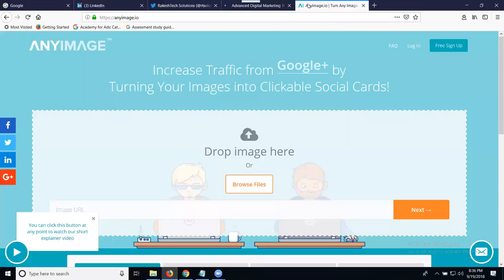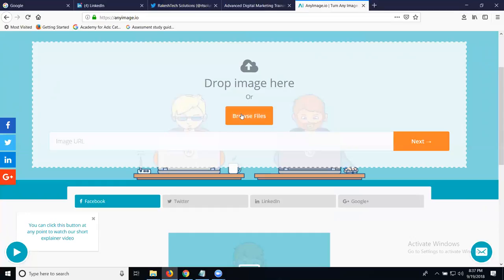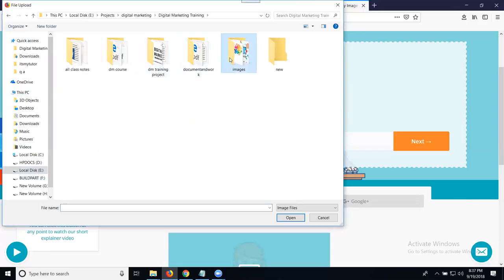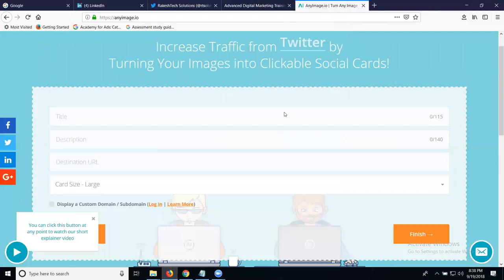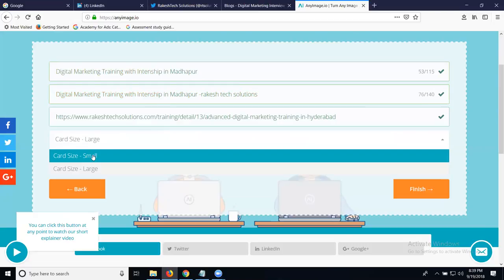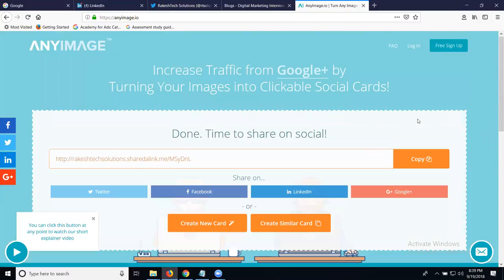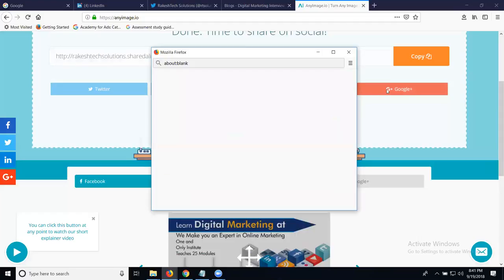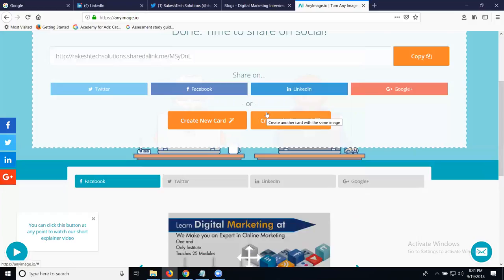How to Publish Wordpress Posts to Facebook, Twitter, Google+, LinkedIn 2018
Learn This Training Video - DigitalMarketing How to Publish Wordpress Posts to Facebook, Twitter, Google+, LinkedIn 2018 tutorials by digitalrakesh